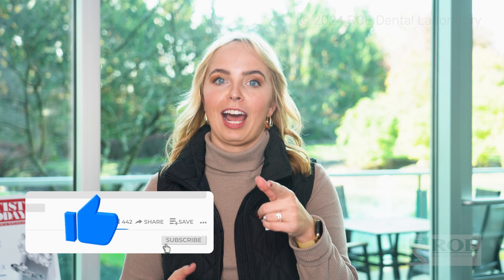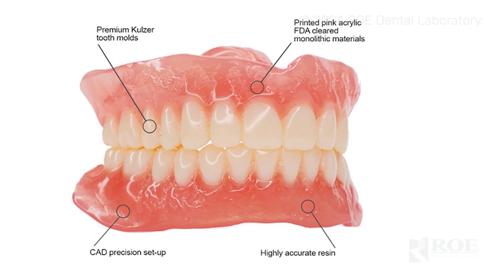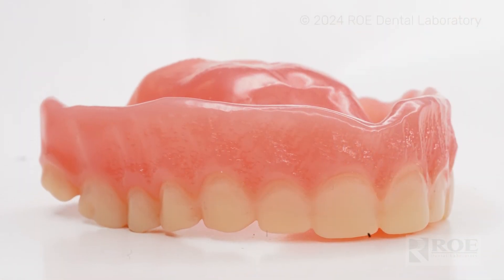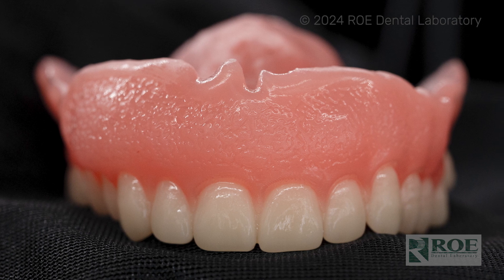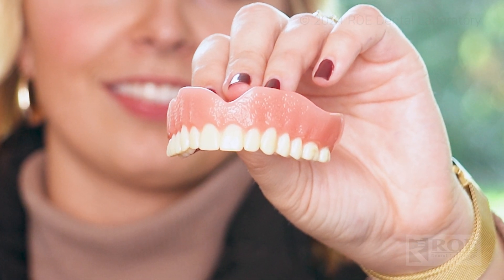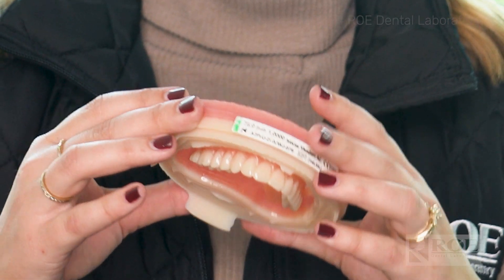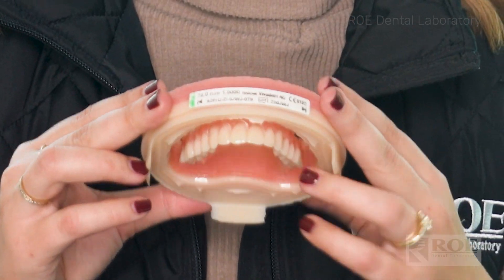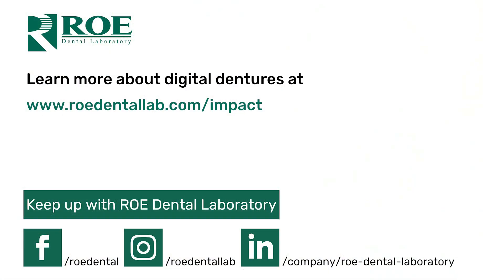The Benefits of Digital Dentures: Patient Denture Options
One of the benefits of digital dentures is patient denture options due to the various material options available for digital dentures. With over 200,000 digital dentures completed, ROE Dental Lab has established itself as an industry leader in digital denture fabrication.

One option features a printed Lucitone base with printed teeth, where the denture base is 3D printed with scalloping for tooth placement, and teeth are printed in a horseshoe shape. This design prevents individual teeth from falling out, a common issue with traditional dentures.

For patients seeking a more premium experience, ROE offers another option: a Lucitone printed base with milled teeth. This combination provides enhanced characterization with incisal and gingival third shading, creating natural-looking teeth with distinctive characteristics for aesthetically-driven patients.

The final option highlighted is the Ivoclar Ivotion milled denture, ROE's most premium digital denture solution. Milled from a single puck with dual shades using shell technology, this hardy denture features an Ivocap base and PMMA teeth. It offers superior aesthetics and can be converted to implant-supported applications. All digital denture options from ROE Dental Laboratory can be relined and modified to meet changing patient needs.

or download our comprehensive digital denture eBook

Share any questions you have about Digital Dentures in the comment section, and we'll be sure to answer!

00:00 Introduction
00:15 3D Denture Material Options
00:40 Denture Option 1: Lucitone Printed Base with Printed Teeth
01:11 Denture Option 2: Lucitone Printed Base with Milled Teeth
01:37 Denture Option 3: Ivoclar Ivotion Milled Denture
02:27 FREE Downloadable Digital Denture eBook